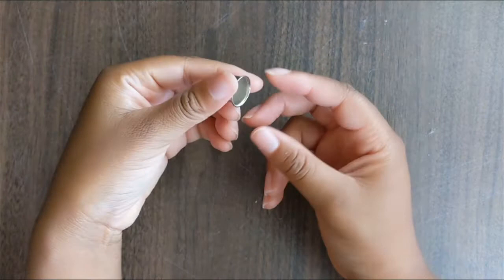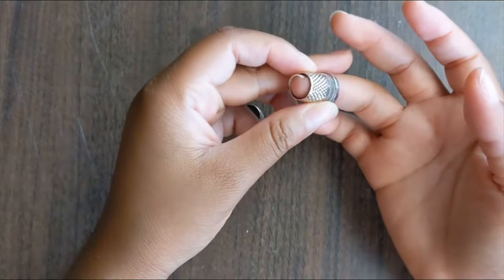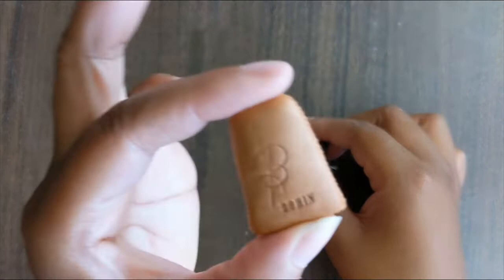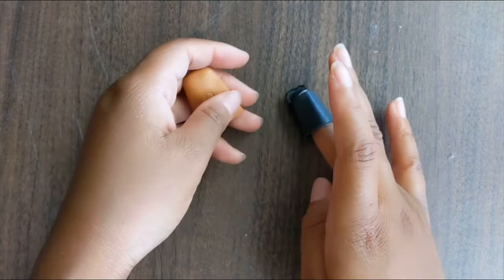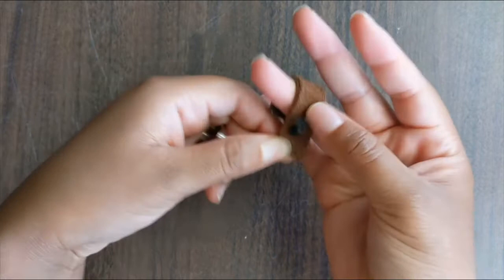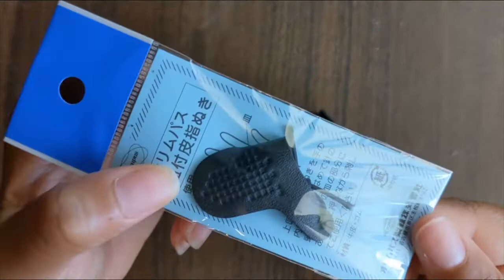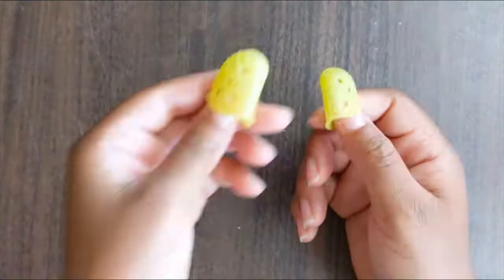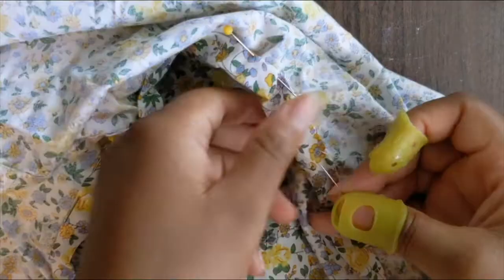Which Thimble is Right For You? - Choosing A Thimble for Hand Sewing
Thimbles are used to protect the finger from getting poked during the hand sewing process and to provide efficiency when sewing. There are a lot of thimbles to choose from and picking the best one can be a little daunting if you don't know a lot about the types of thimbles available.

Wondering which thimble is right for you? I've compiled a list of my favorite thimbles to share with you along with how each one works when sewing.